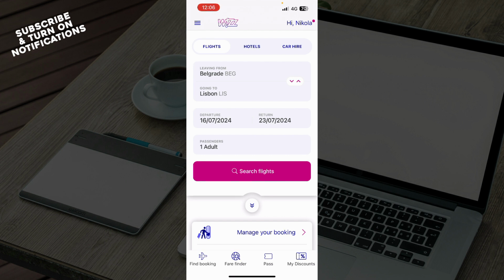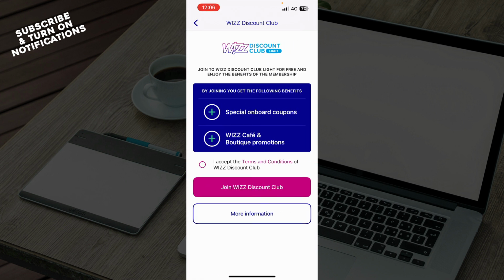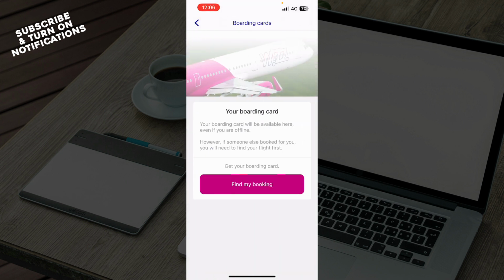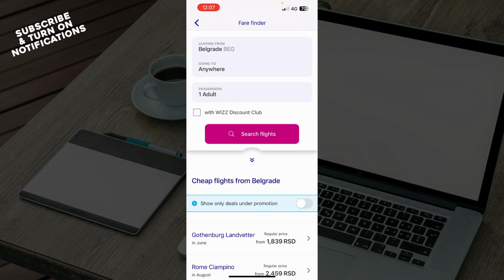How To Add Baggage in Wizz Air App (Easiest Way)​​​​​​​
In this video I will show you How To Add Baggage in Wizz Air App. It would be good if you watch the video until the end so that you don't miss important steps.